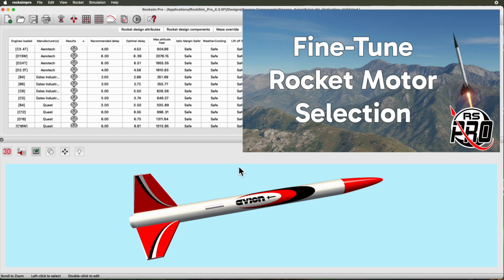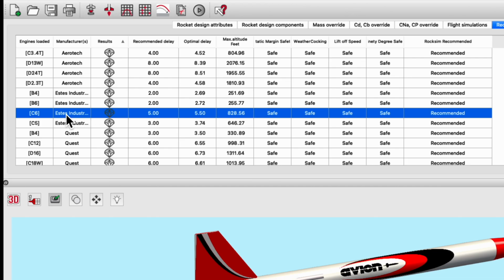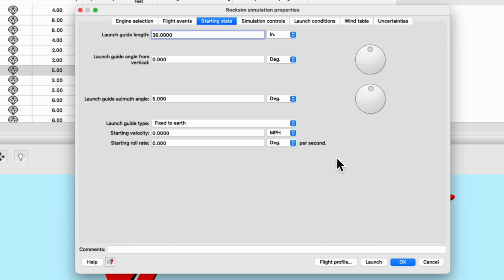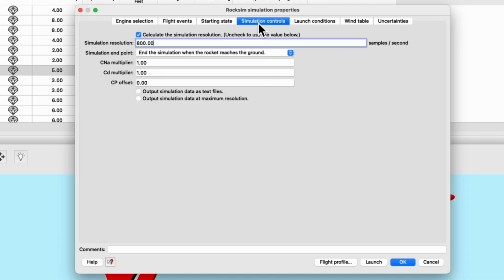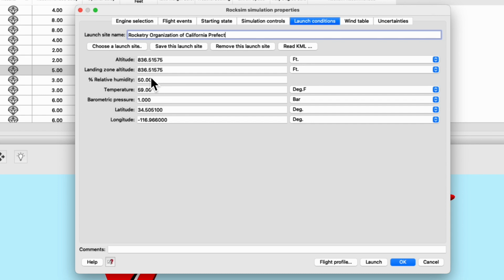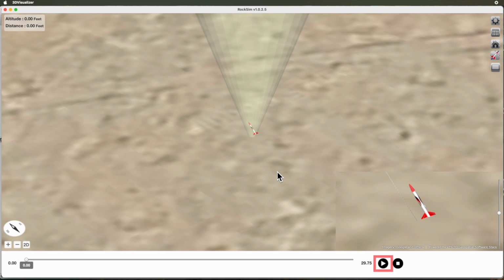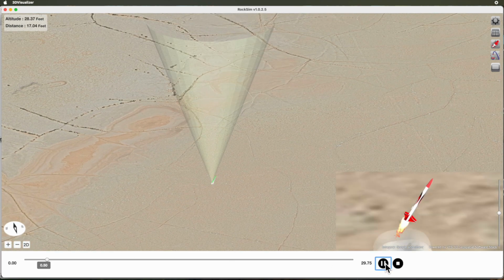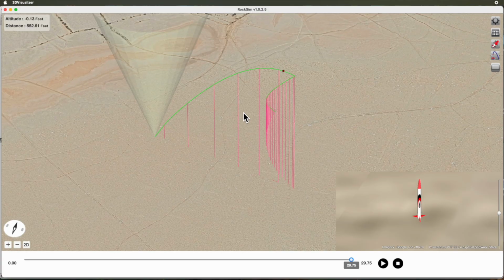Fine Tune the Motor Selection for Model Rocket Flights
After making a rough selection using the Recommend Motors feature of RockSim-Pro, your next step is to fine-tune that choice to make sure that the conditions you select for the launch set-up will allow the rocket to land within your launch site, and that the trajectory is within safe weathercocking limits. This video shows you the choices you'll have to make when setting up the launch.